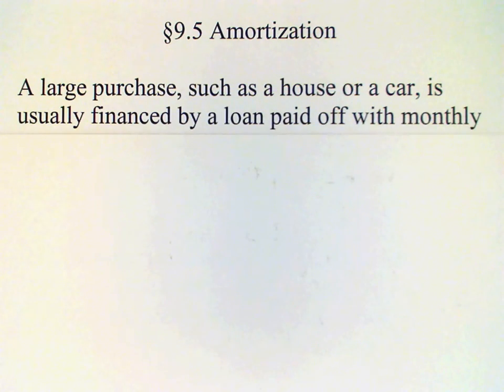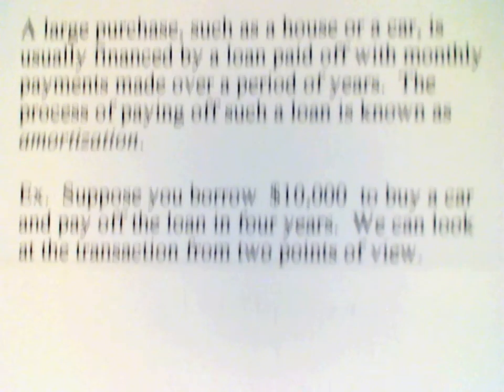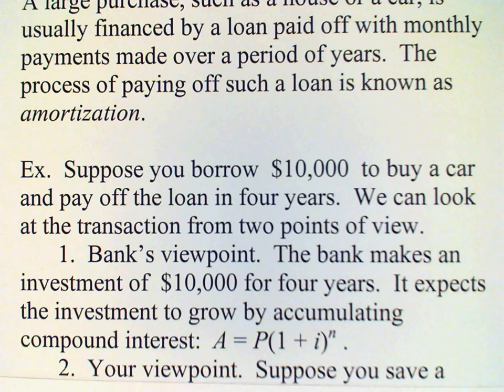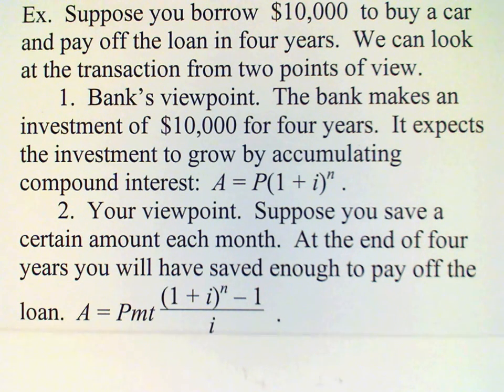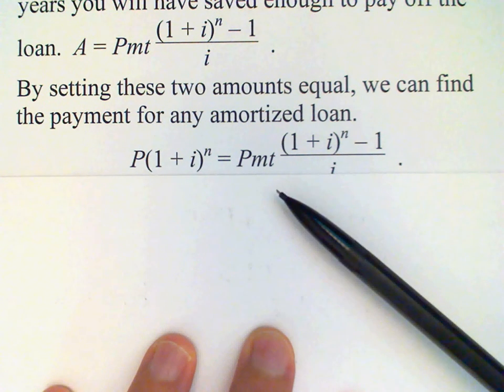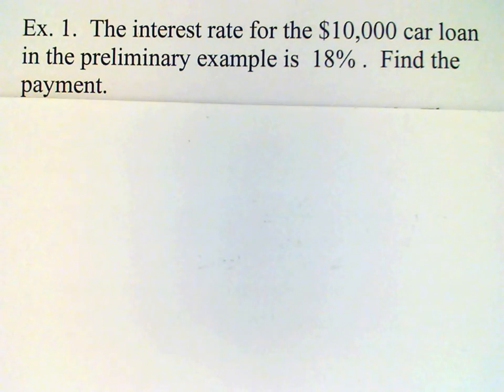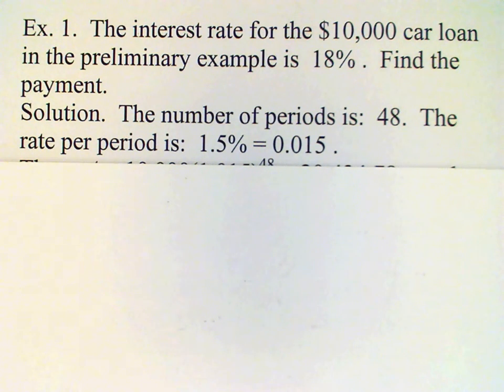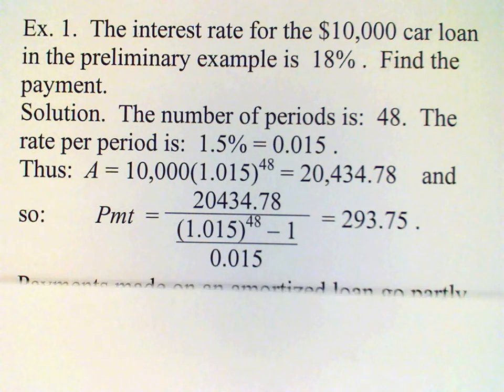Section 9 5a